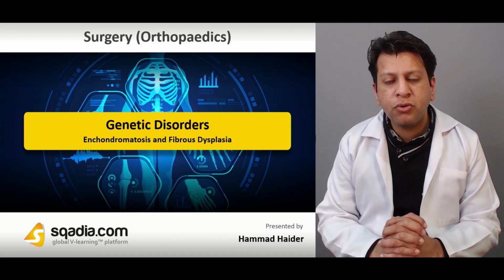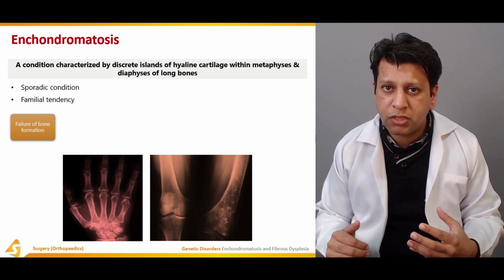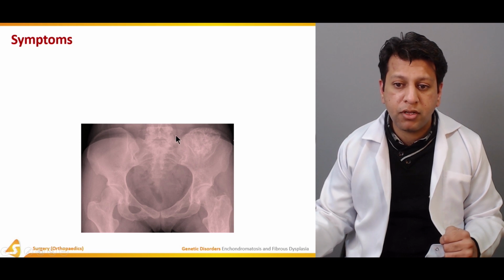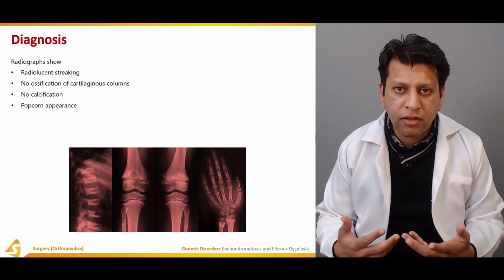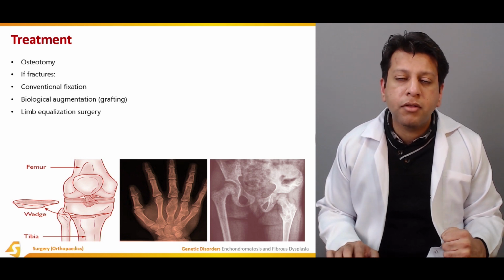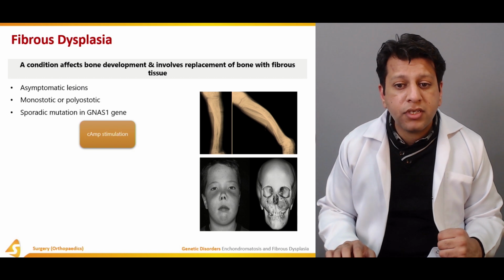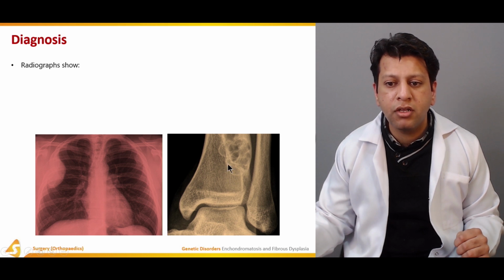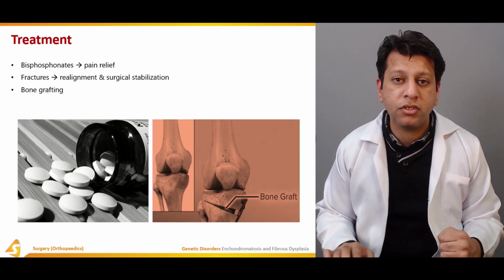Genetic Disorders - Enchondromatosis And Fibrous Dysplasia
This medical lecture from sqadia.com focuses on genetic disorders. It begins with a detailed discussion on mucopolysaccharidoses. 🧬 Next, it covers multiple hereditary exostosis, enchondromatosis, and Marfan’s syndrome. The educator also explains the symptoms, diagnosis, and treatment of these diseases respectively.

▬ 📃Storage Diseases ▬▬▬▬▬▬▬▬▬▬
This video focuses on storage diseases. It highlights mucopolysaccharidoses and then elaborates on its types along with Gaucher’s disease. 🦠

▬ 📜Tumour-Like Conditions ▬▬▬▬▬▬▬▬▬▬
Dr. Hammad discusses tumor-like conditions, starting with multiple hereditary exostosis. He explains its diagnosis and treatment, followed by a discussion on dysplasia epiphysealis hemimelica and its management. 🦴

▬ 📃Enchondromatosis and Fibrous Dysplasia ▬▬▬▬▬▬▬▬▬▬
This video emphasizes enchondromatosis and fibrous dysplasia. It begins with a discussion on enchondromatosis, its diagnosis, and symptoms. Following this, fibrous dysplasia and its treatment are explained. 🔬

▬ 📜Connective Tissue Disorders ▬▬▬▬▬▬▬▬▬▬
Three syndromes are discussed in this video on connective tissue disorders: Ehlers-Danlos syndrome, Larsen’s syndrome, and Marfan’s syndrome. 🧑‍⚕️